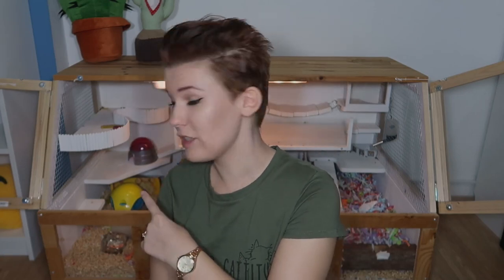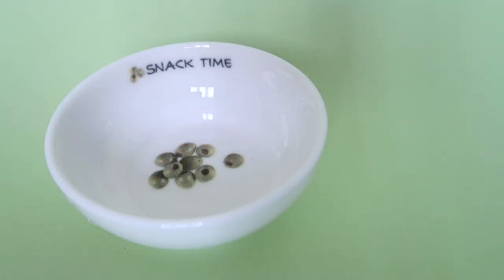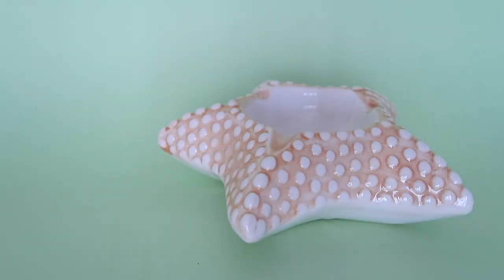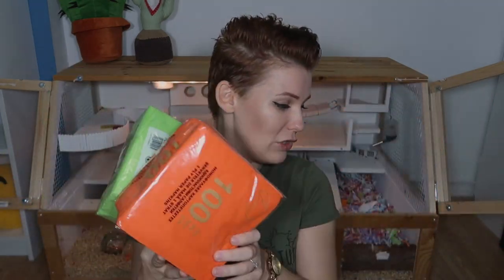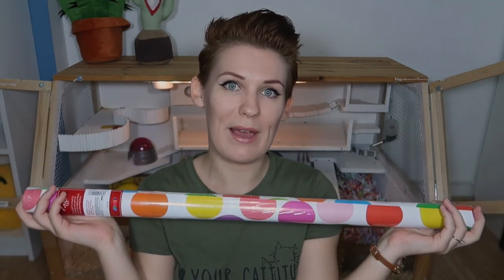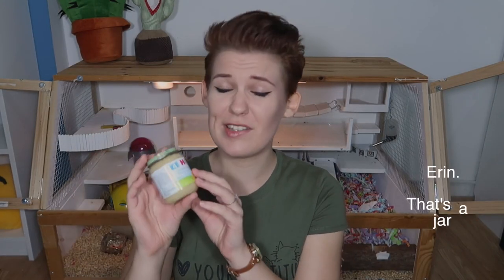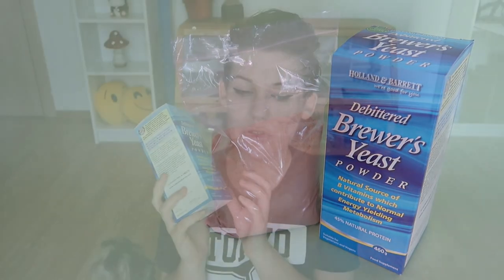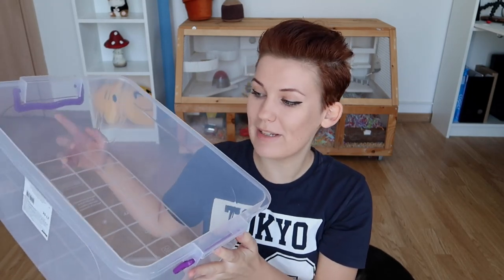Pet Supply Haul! | September 2017